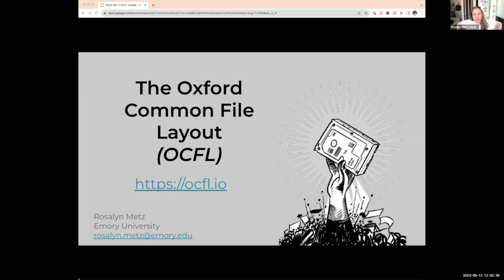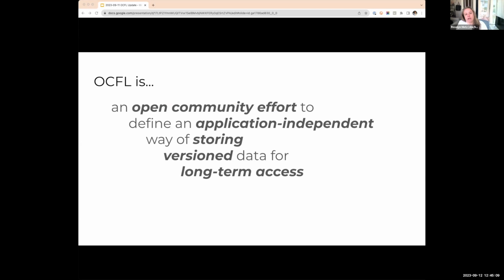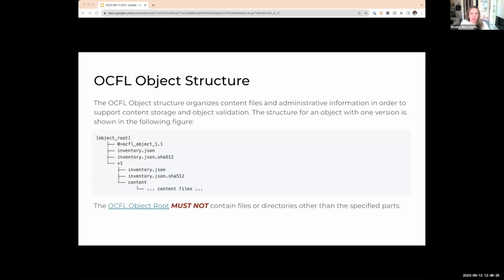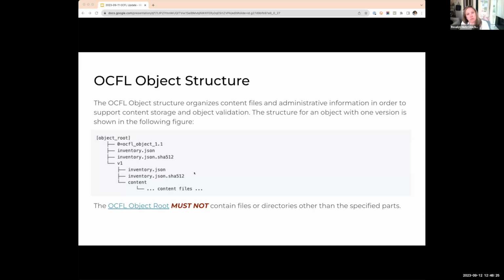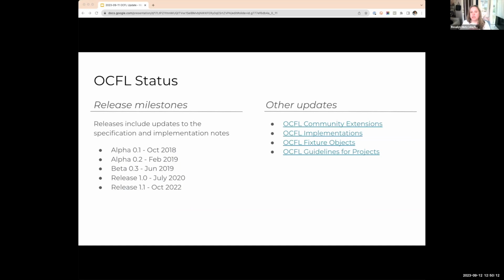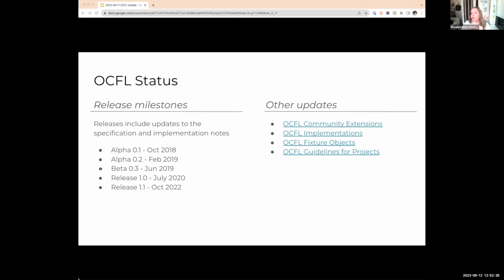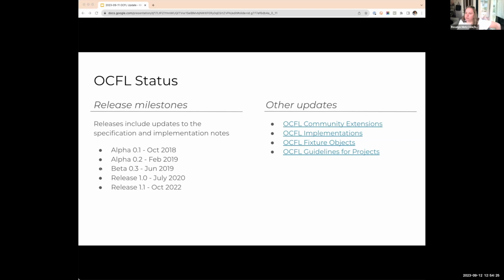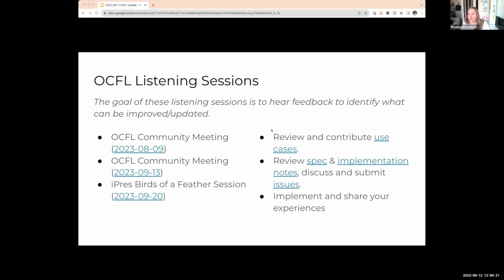OCFL Community Update - 2023 Virtual Fedora Showcase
In this presentation OCFL Editor, Rosalyn Metz (Emory University), talks about the Oxford Common File Layout (OCFL) specification, current community initiatives and the future plans for the further development of the spec.